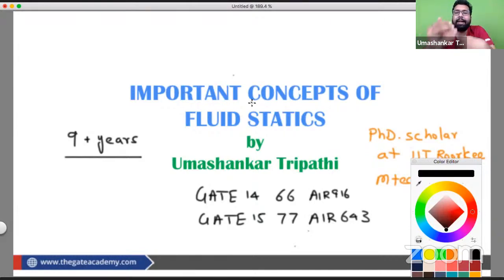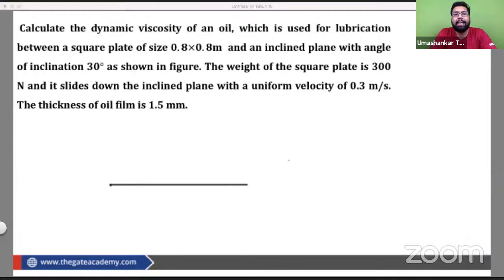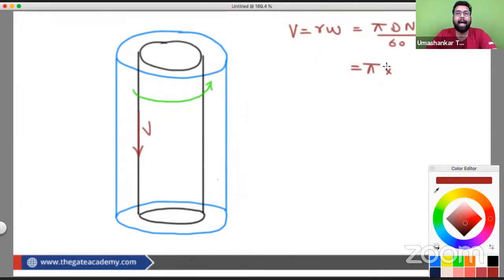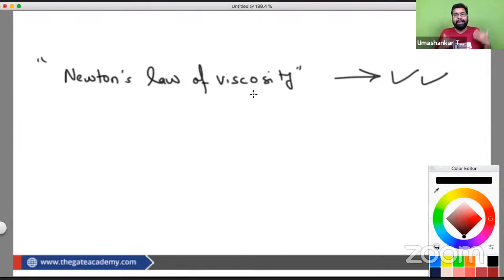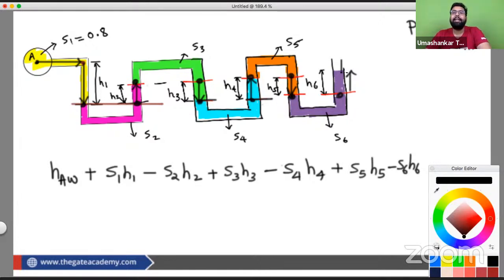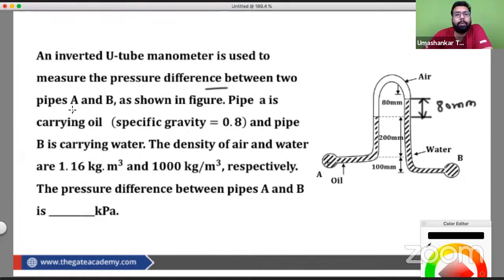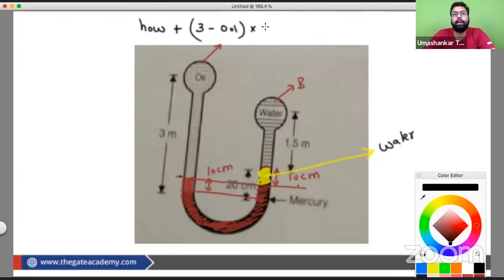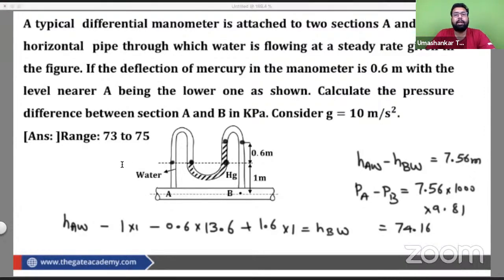Fluid Statics | Fluid Mechanics GATE 2022 | GATEvantage - Most Important Concept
THE GATE ACADEMY brings you FREE GATEvantage Series for GATE 2022. In this Free GATE LIVE Lecture, all the concepts of Fluid Statics from Fluid Mechanics are discussed by our GATE expert faculty Mr. Umashankar Tripathi. You will learn fluid statics and its applications along with fluid statics GATE problems that will help you enhance your GATE 2022 preparation

Free GATEvantage Series will target the most important concepts of fluid statics in Fluid Mechanics (ME/CE) & help GATE 2022 aspirants prepare well & achieve top rank in GATE 2022 exam

Get Complete Playlist of GATEvantage Series (22 Most Important Concepts for GATE 2022)

The concept behind fluid statics in fluid mechanics is very important for students appearing for the GATE 2022 examination. Our expert will also solve Fluid Statics problems from IIT Kharagpur’s previous year GATE question paper at the end of this video. So, do watch this GATE LIVE Lecture till the end to learn fluid statics problems and solutions in fluid mechanics

We will cover 22 most important concepts for the GATE 2022 exam from GATE Electrical Engineering, GATE Mechanical Engineering, GATE Civil Engineering, GATE ECE, GATE Computer Science and GATE Instrumentation Engineering.

Why should you attend the GATEvantage Series?

➤ Detailed Discussion of the most important concepts 7:38
➤ Solving Examples 21:06
➤ Previous Year Questions  49:33
➤ LIVE Quiz

So, to crack the GATE 2022 exam in your first attempt, do not miss watching the GATEvantage Series to learn the most important concepts of Fluid Mechanics for GATE exam.

Week 1 Schedule of GATEvantage Series covering 22 most important concepts for GATE 2022 (Daily at 8:00 PM):

➤ Wednesday, 20 Oct 2021: Heat transfer | lump parameter analysis and Heisler chart
➤ Wednesday, 20 Oct 2021: Environmental Engg | BOD-COD-TOD
➤ Thursday, 21 Oct 2021: Heat transfer | convection and radiation
➤ Friday, 22 Oct 2021: Networks theory | Thevenin’s Theorem
➤ Friday, 22 Oct 2021: Fluid mechanics | Statics

Free GATE Preparation
Expert Faculties from IISc, IITs & NITs
Best Solving Hacks for Previous Year Questions

Subscribe to THE GATE ACADEMY English channel and get access for FREE GATE Lectures on Fluid Mechanics including GATE 2022 Preparation Strategy, tips & techniques on how to Crack the GATE 2022 Exam